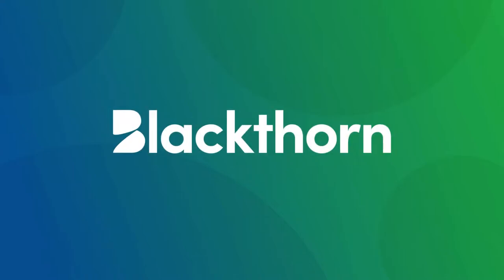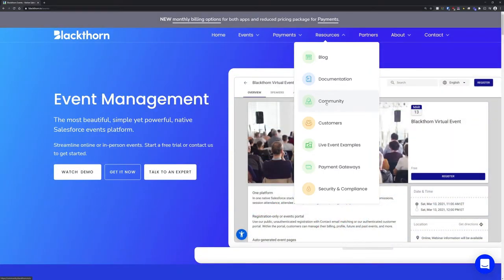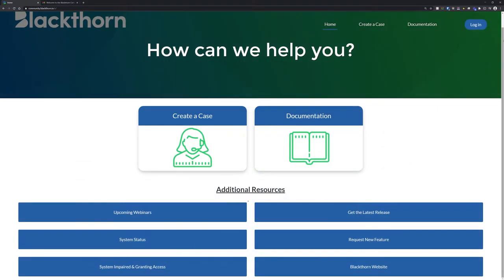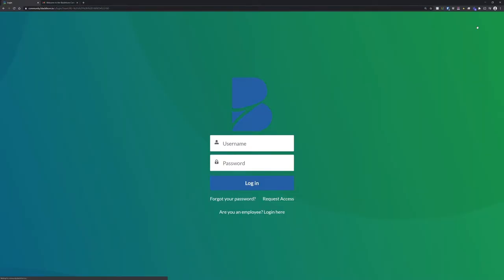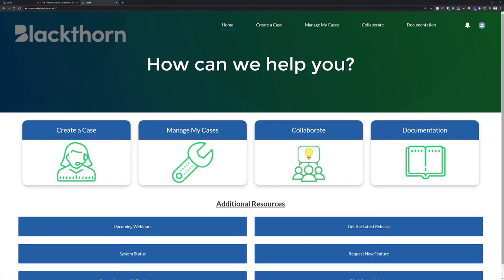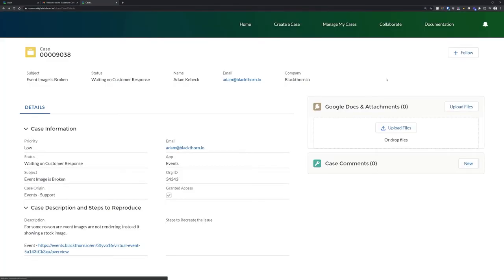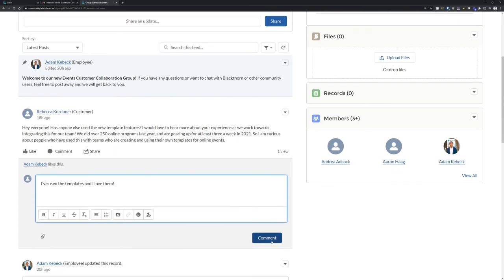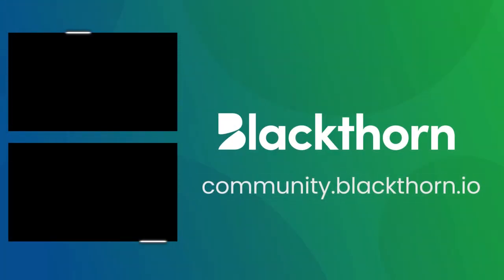Blackthorn - Community Support Portal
With the new year comes a new level of support from the Blackthorn team. In our effort to deliver a world-class application and customer success experience, we are rolling out some exciting new enhancements to our Support Community.

Some of the new features include:
-Customer Portal - Drive productivity with personalized support
-Login to submit a new case, check the status of an open ticket, and view your support history. Part of a team? All team members can view and submit cases from one centralized location, eliminating the need to search for answers and circulate follow up communications.
-Collaborate - Connect and engage on our community forum
-Share ideas, contribute best practices, troubleshoot issues, and track content and topics relevant to your industry.